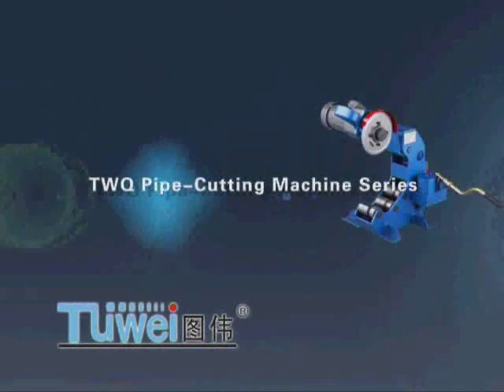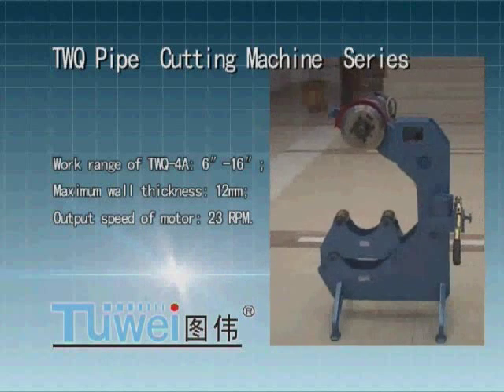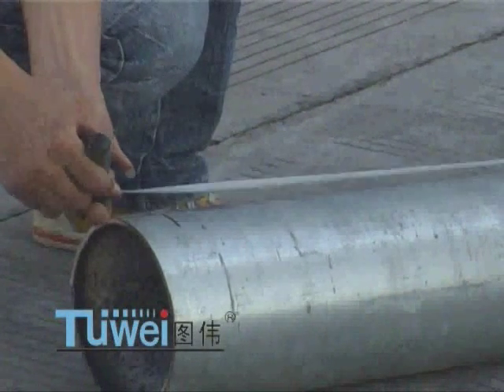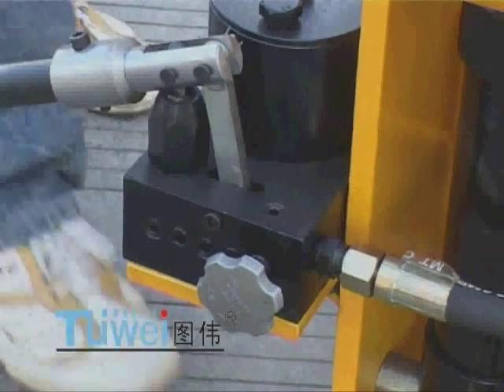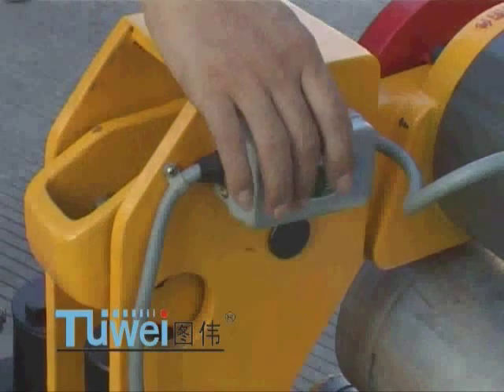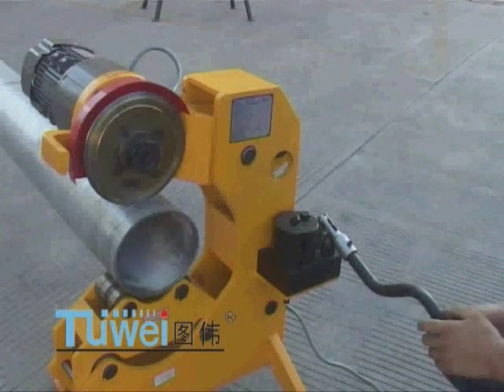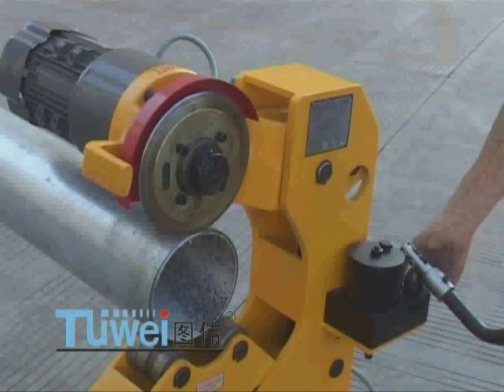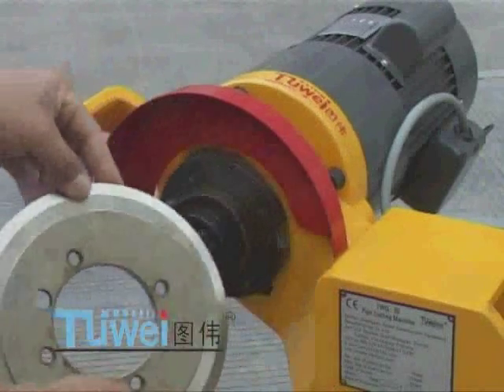Tuwei TWK Pipe-Cutting Machina Saries (Eng)